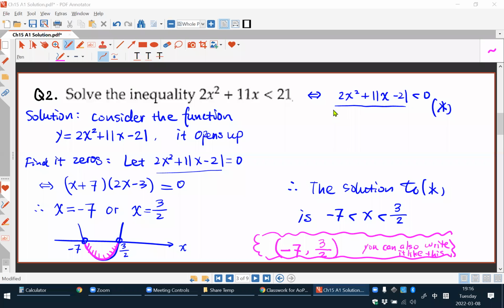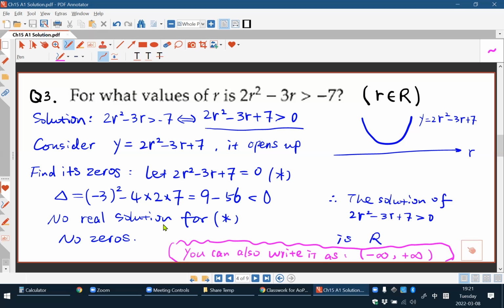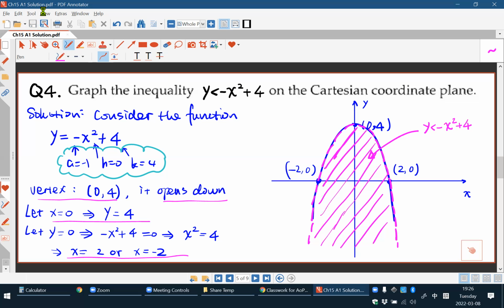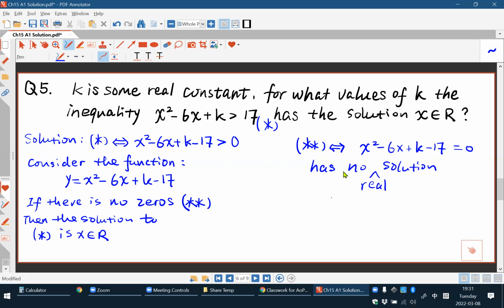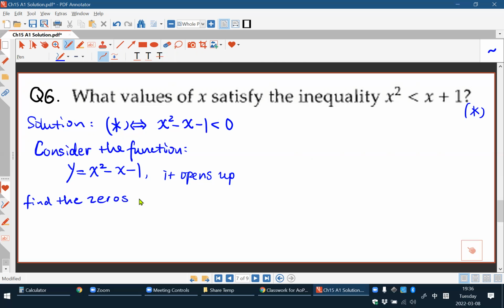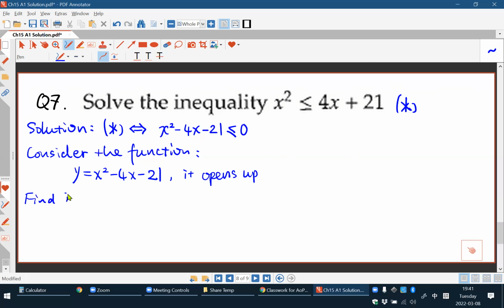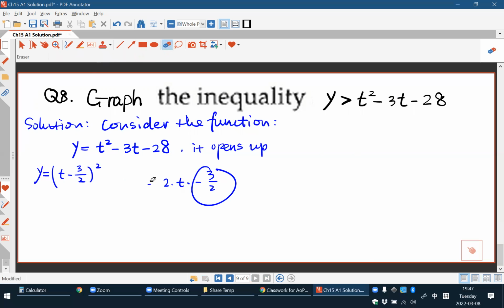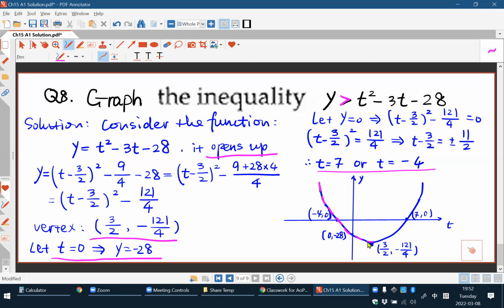46. Quadratic Inequalities (B)